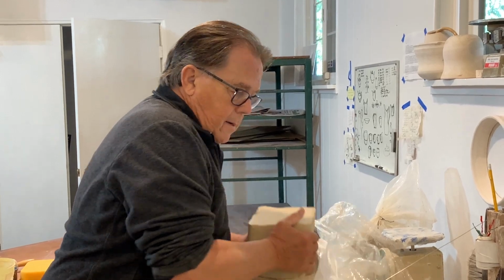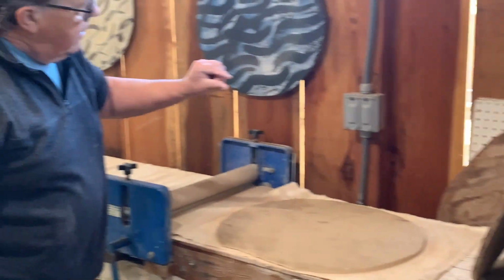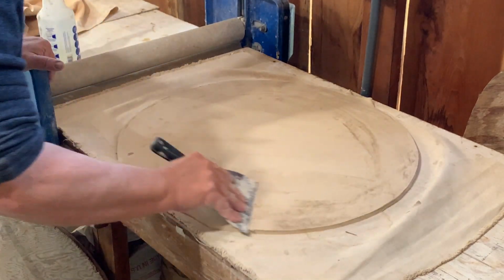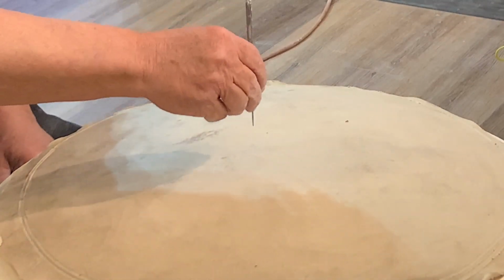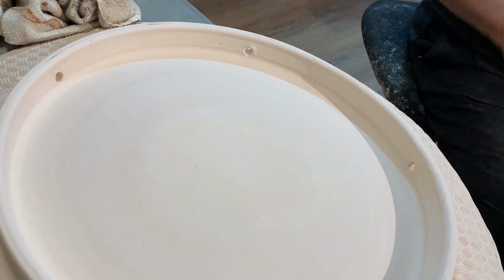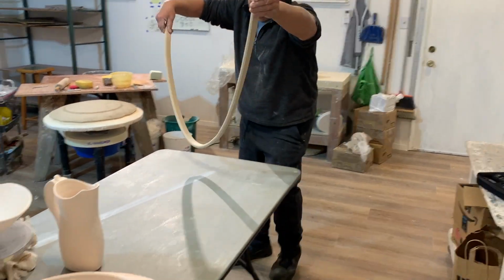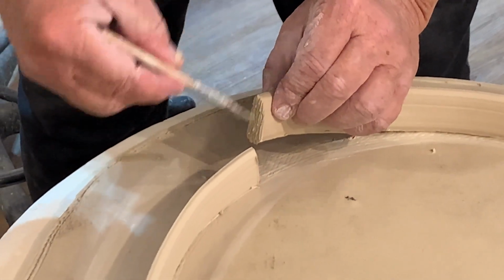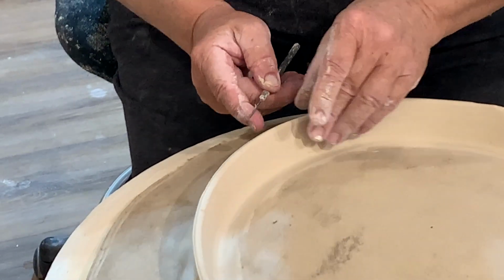Loren Lukens Large Platter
in this how to video Loren Lukens demonstrates step by step how he creates a large ceramic plate.